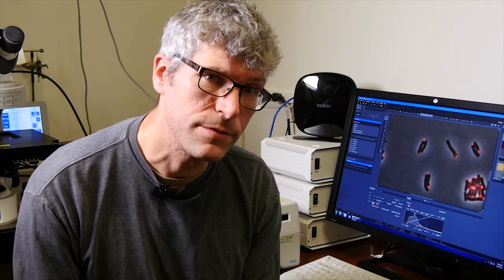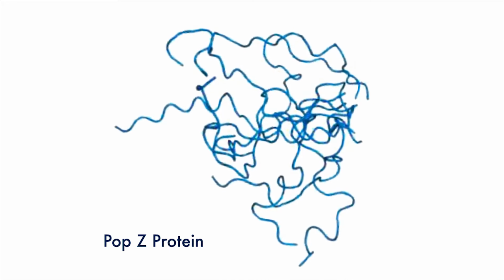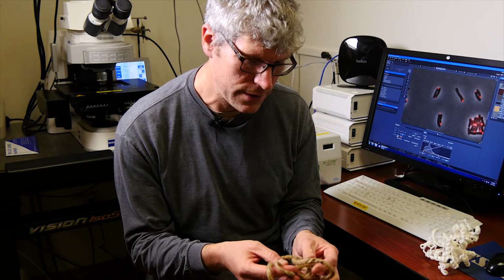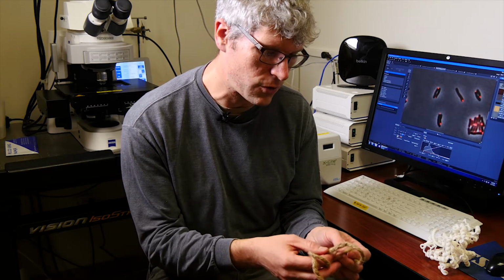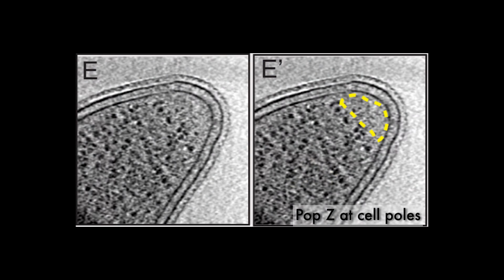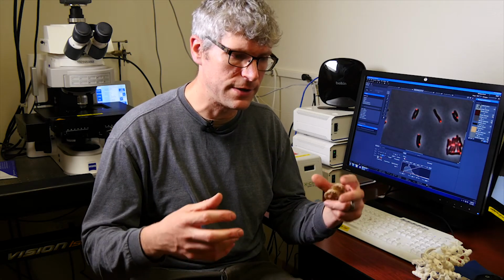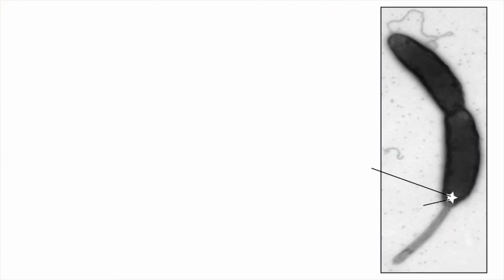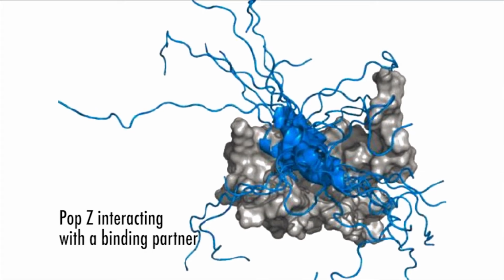Grant Bowman | 2017 Early Career Achievement Award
Dr. Bowman discusses his research on "PopZ" the polar organizing protein. This protein is important for organization in bacterial cells.